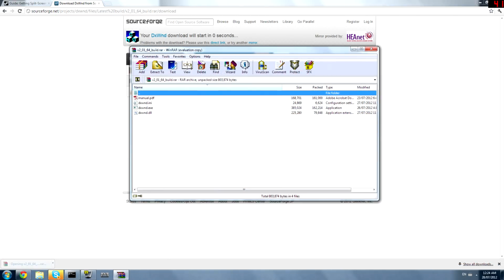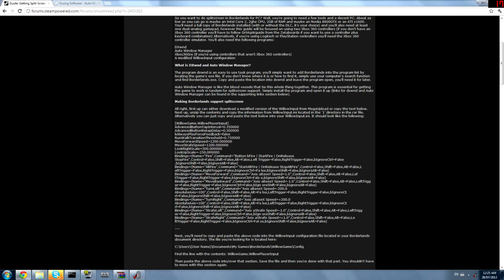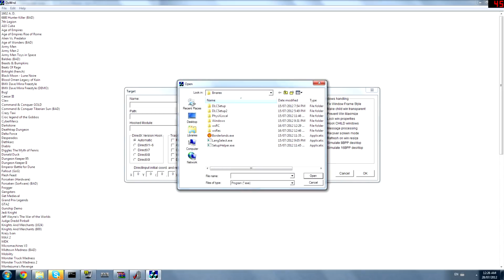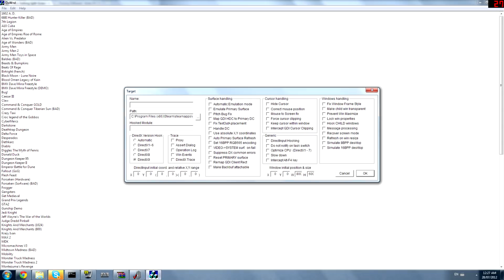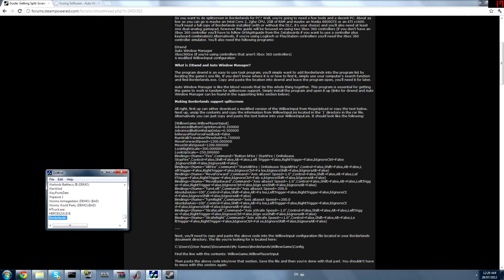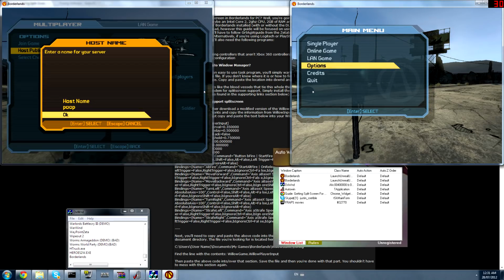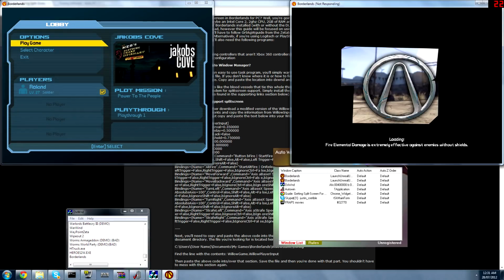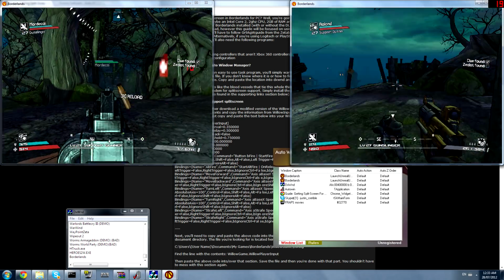How to play Borderlands split-screen on the PC (PS3/XBOX Controllers)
This is an in depth tutorial video on how to play borderlands split screen on the PC using either a PS3 or an XBOX controller. I hope you find this helpful!
Borderlands is developed by Gearbox and published by 2k games.